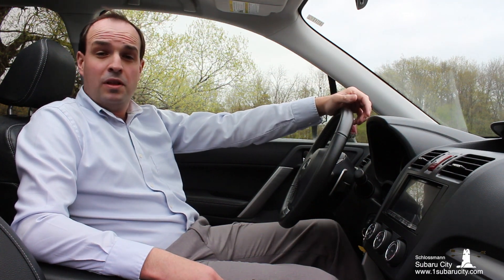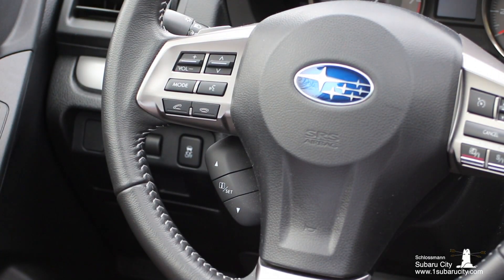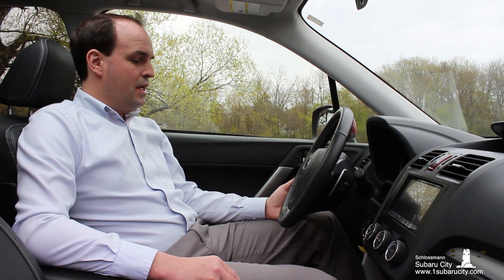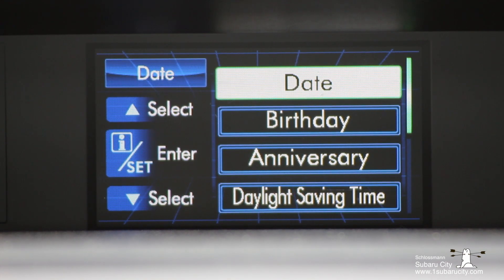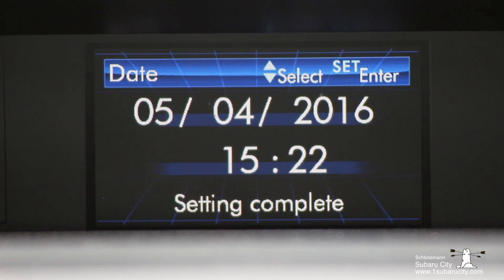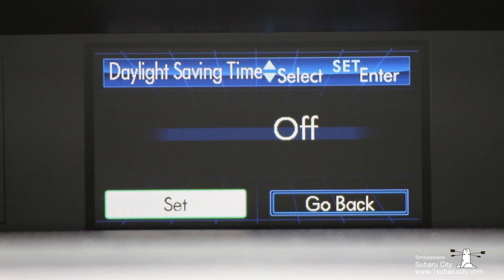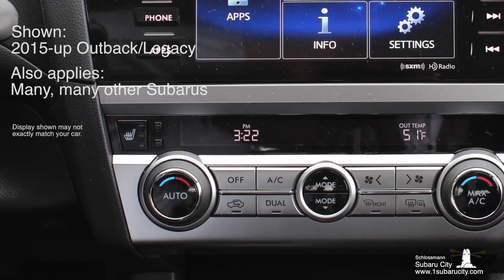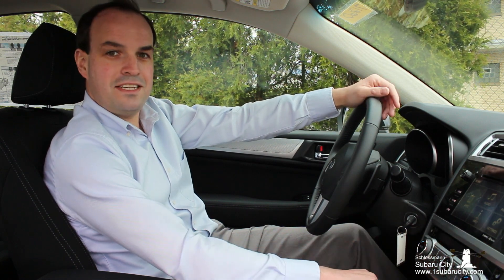How to set the clock in your Subaru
Don't know how to set the time in your Subaru?
Watch this!
Instructions will allow you to change the time on the built-in clock, and suit most recent Subaru Forester, Outback, Legacy, Crosstrek, Tribeca, BRZ, Impreza and WRX models - and even some not-so-recent ones.